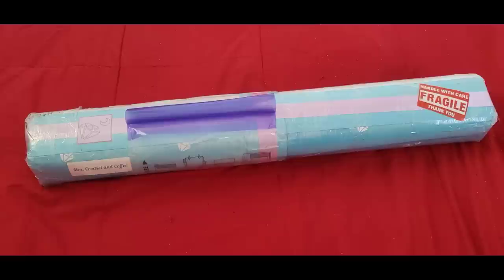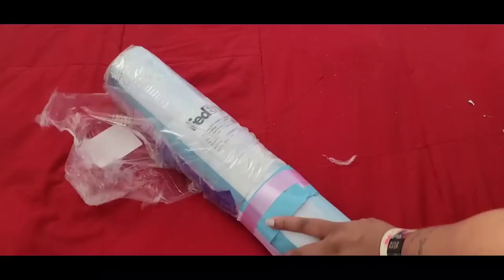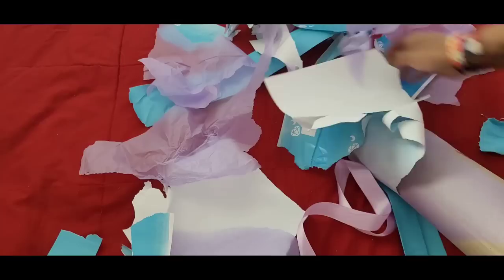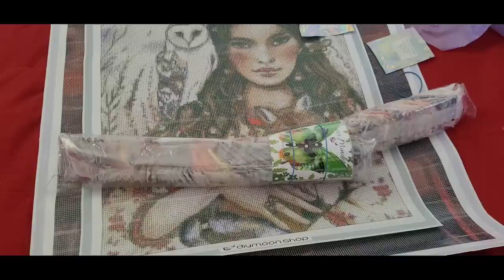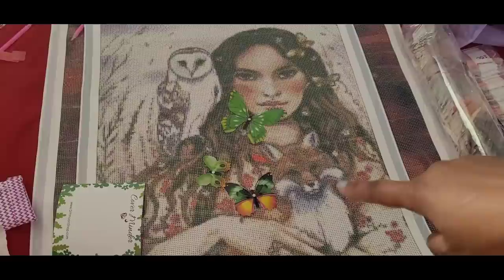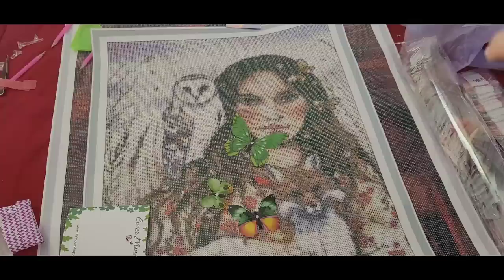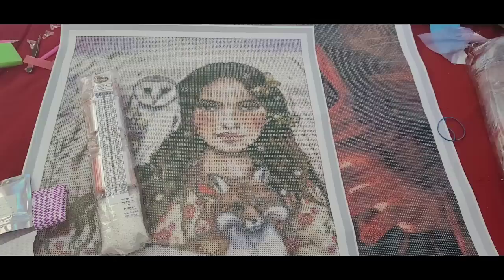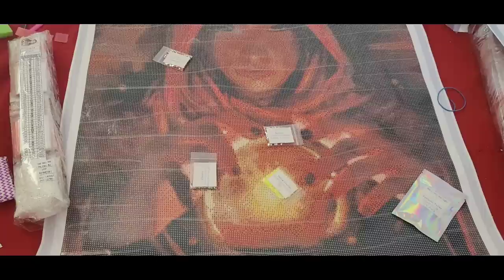Unboxing DIYMOON Shop * It's Fab Feburary Y'all!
It's Fab February over at DIYMoonShop  (the Artist name I couldn't think of Claudia Tremblay) so They have a Few New releases which I will link! Their current Promotion is for those beautiful Cabachin Minders which will go to the first 100 orders they get in the month of February. These Minders will be a Surprise to those 1st 100 orders which I might have miss spoken in the video and said they will be matching. To enter a raffle for some cool prizes check out Stone cold Coffee Crafts Channel as I believe she is one hosting a Raffle but remembers you must use her Coupon code to be entered!  Read more about it on her Instagram

To check out the Fab February designs scroll their home

💌Fan Mail can be sent here:
Alishia Tepper